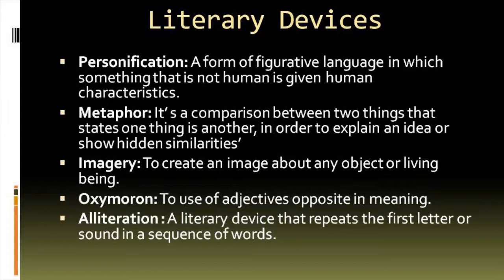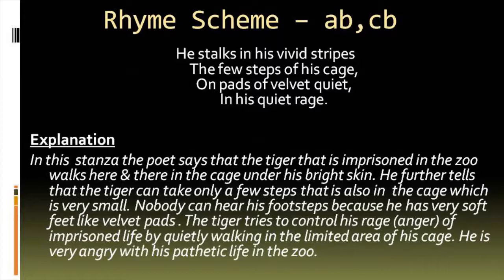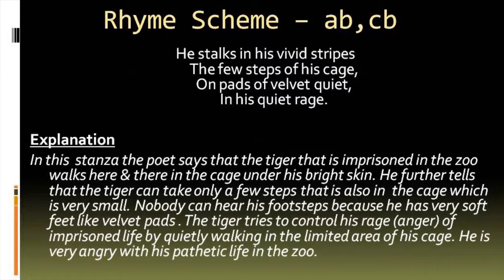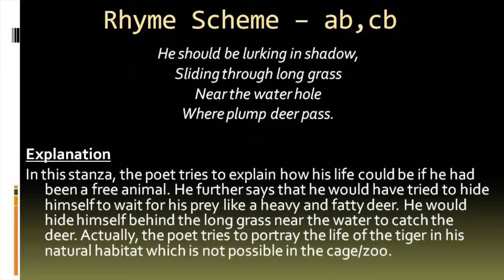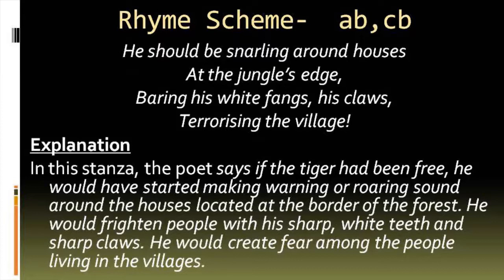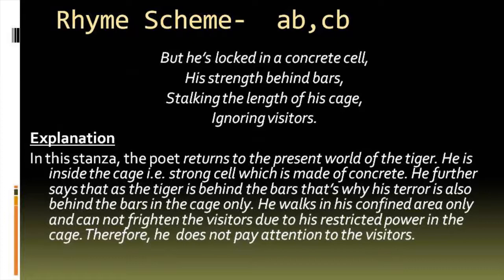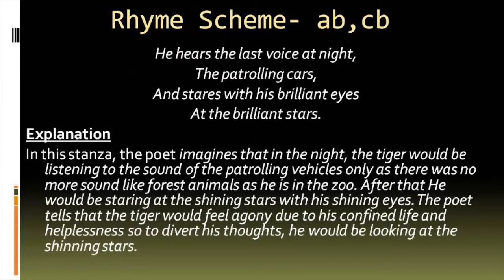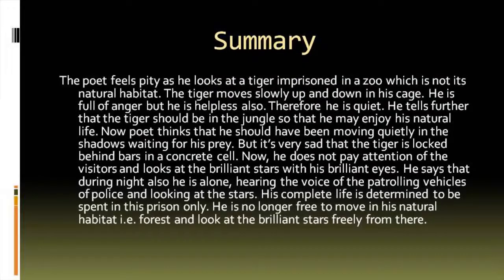A Tiger in the Zoo (In English)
Learn ‘A Tiger in the zoo’ –A poem prescribed in CBSE 10th class ‘First Flight’ book